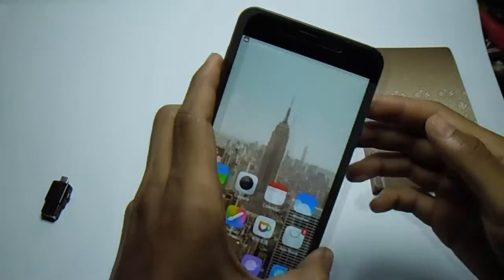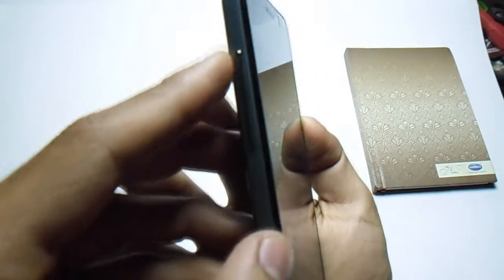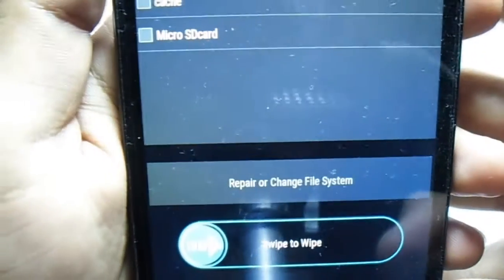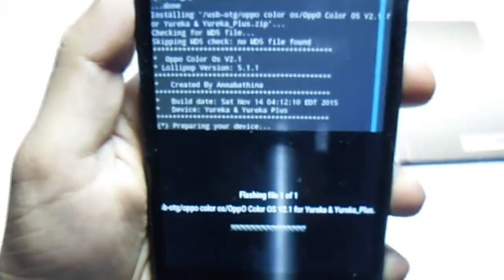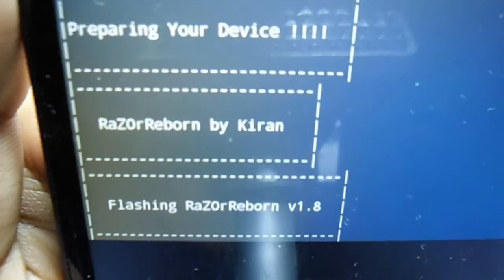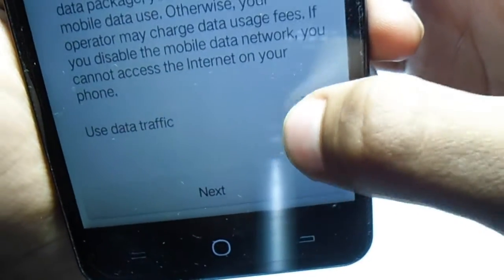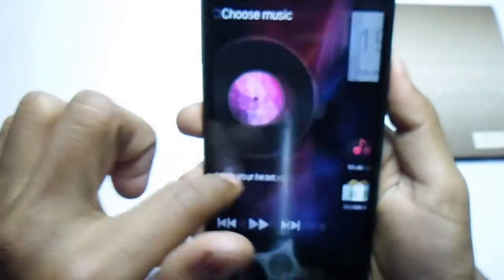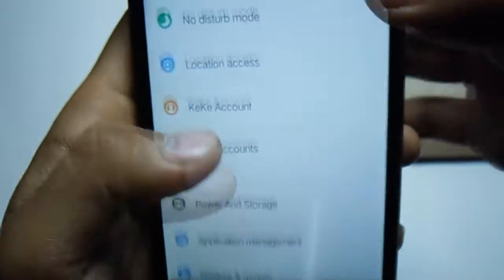How To Install Color Os V2.1 (Lollipop) on Yu Yureka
Installation instructions for Yureka

* Go to TWRP recovery
* wipe data/factory reset
* wipe cash dalvick cash
* install rom
* Install Update patech
* flash RRV1.8 Kernel
* reboot

Mohammed Saqib